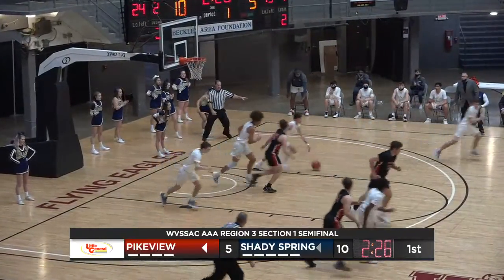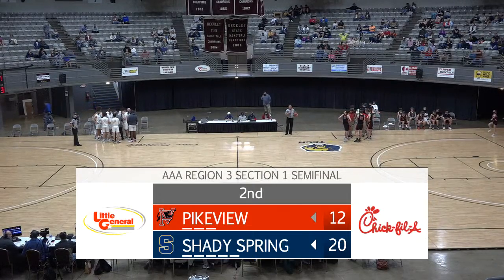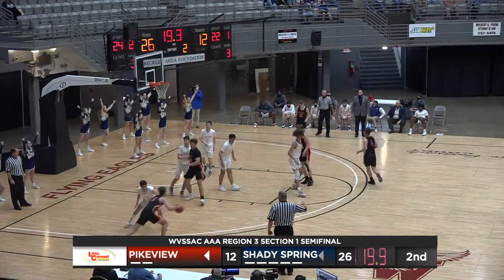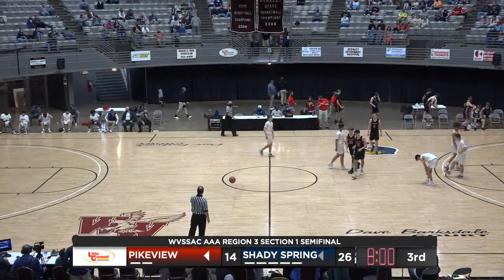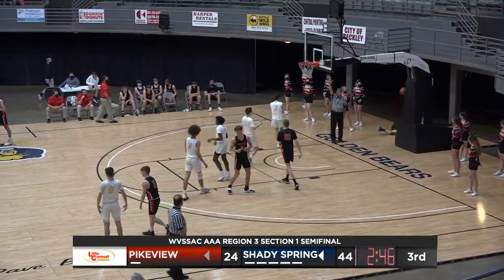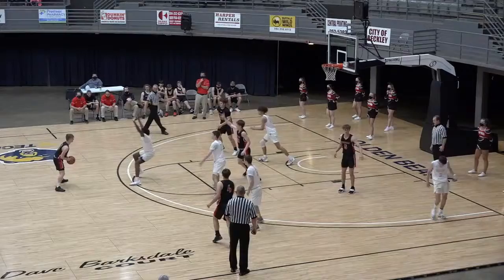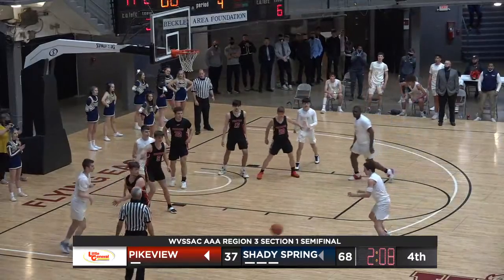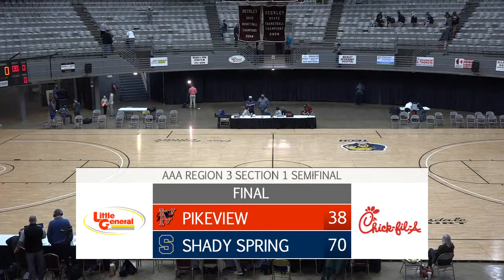#1 SHADY SPRING TIGERS VS #4 PIKEVIEW PANTHERS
CLASS AAA REGION 3 SECTION 1 SEMI-FINAL